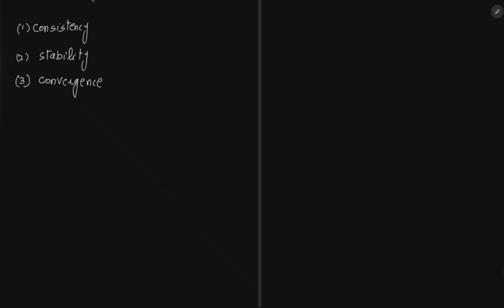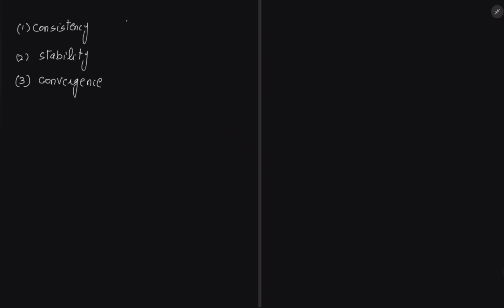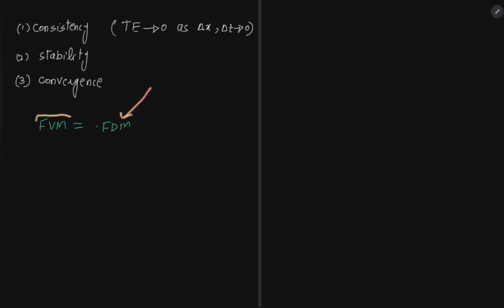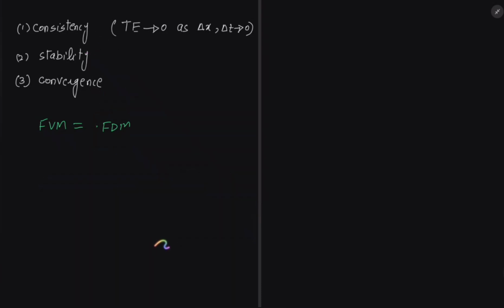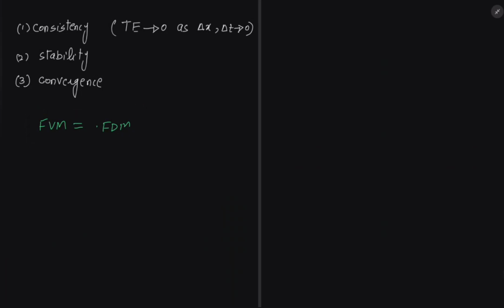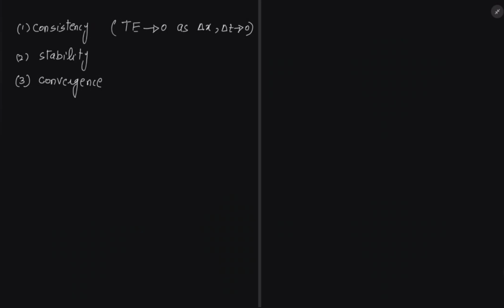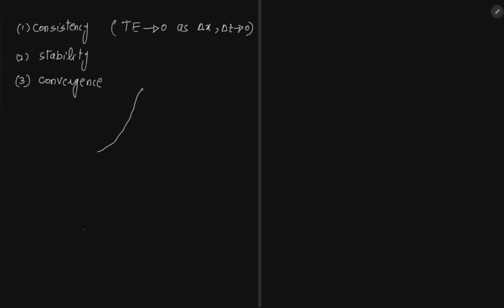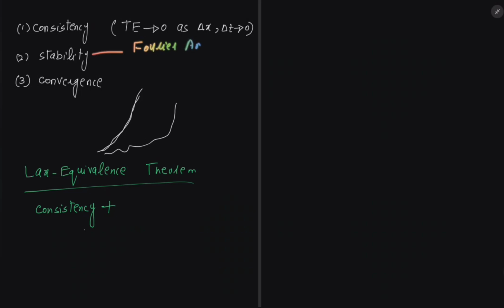Lec 49| Necessary Conditions for Numerical Methods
Exploring the consistency, stability, and convergence of numerical methods is crucial for reliable simulations.  A consistent method ensures that the numerical scheme accurately represents the underlying mathematical problem.  Stability guarantees that small errors don't propagate and overwhelm the solution.  Convergence implies that the numerical solution approaches the true solution as the discretization is refined.  These properties together form the foundation of robust numerical analysis.  Understanding their interplay is essential for developing and applying effective computational tools.